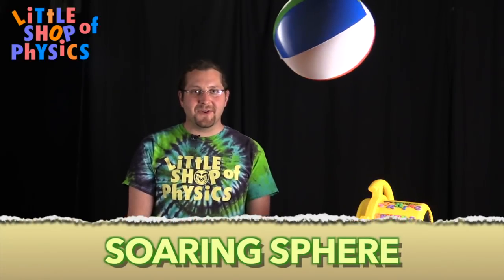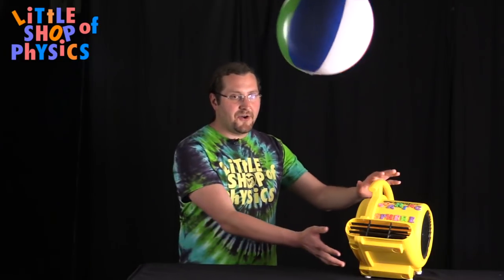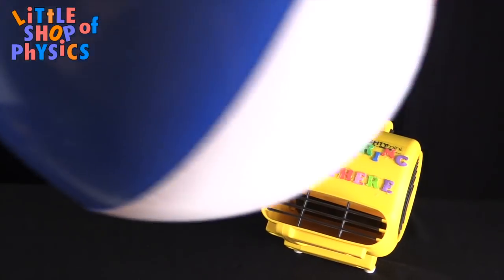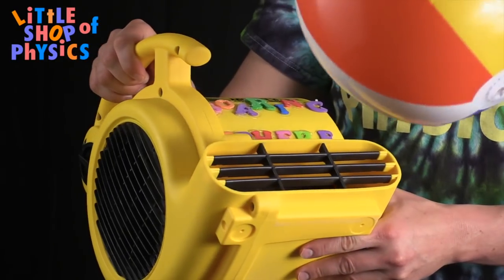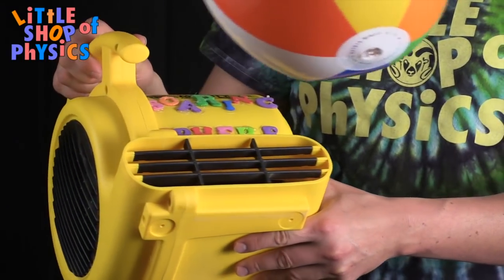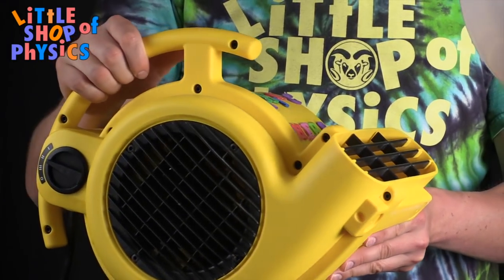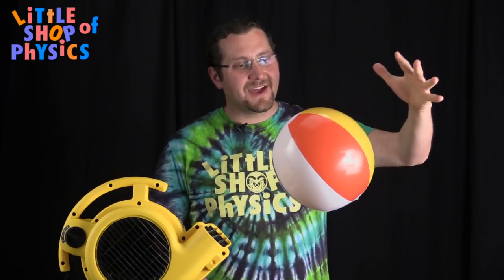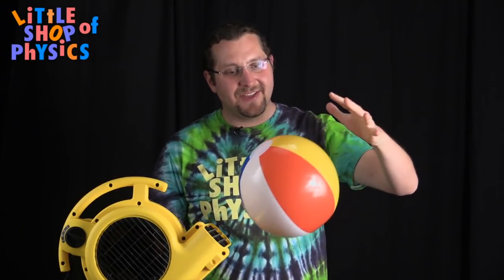Get Your Science On: Soaring Sphere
In this episode, and show us how to make a beach ball levitate in the air! All you need is an air blower and a ball.

The center of the air stream is moving fast. Bernoulli's principle tells us that faster moving air has lower pressure, so the ball is stable in a region of relatively low pressure. There are some neat tricks you can do, like increasing the pressure behind the ball with your hand which moves the ball without even touching it!